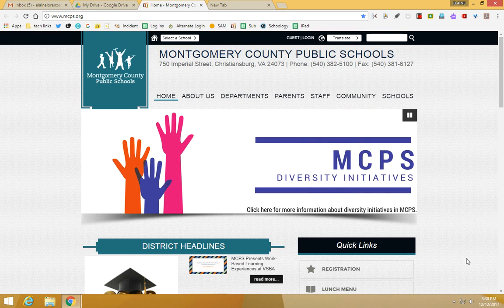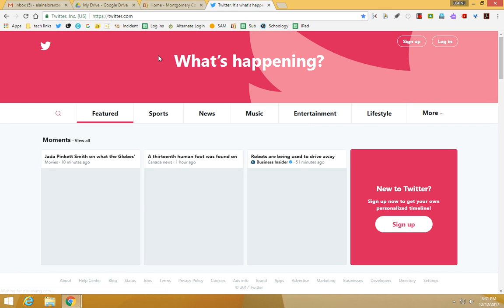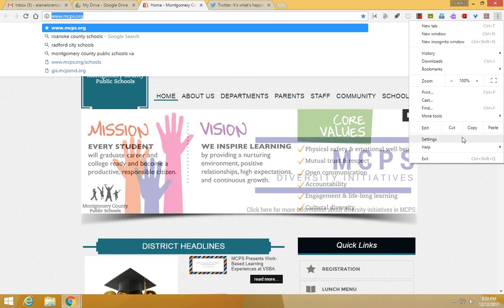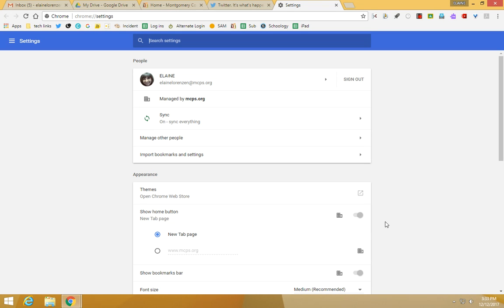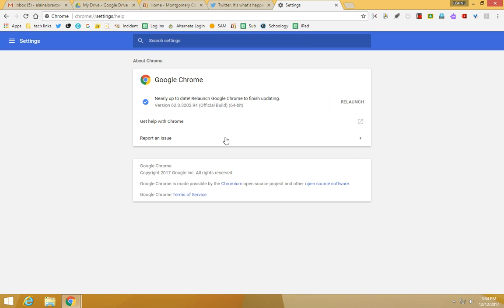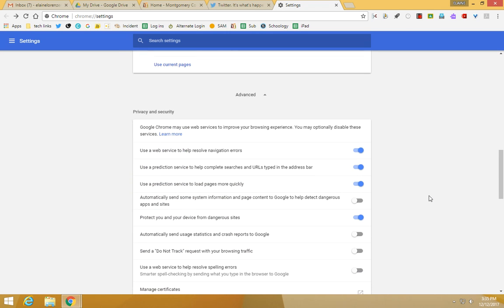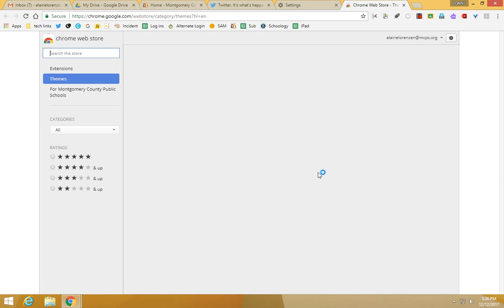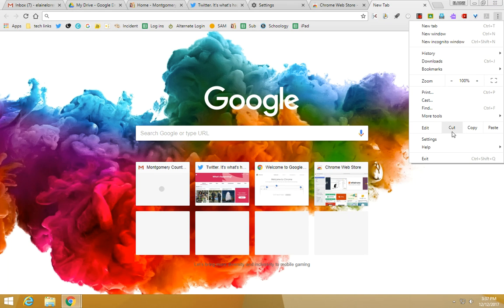Exploring the Chrome Menu